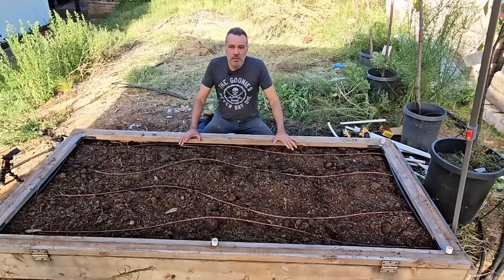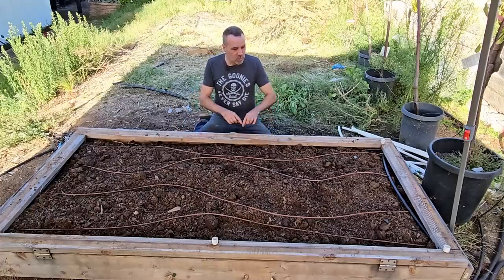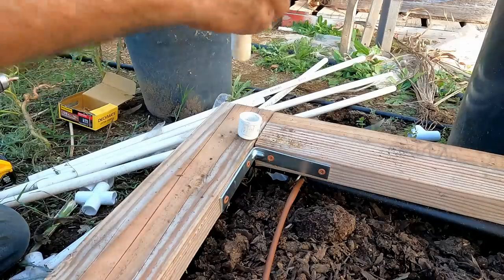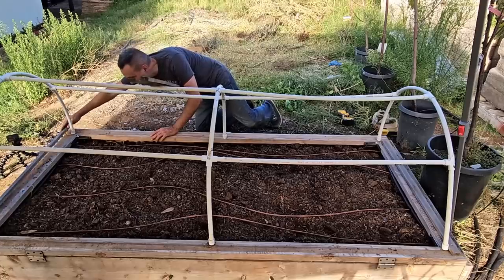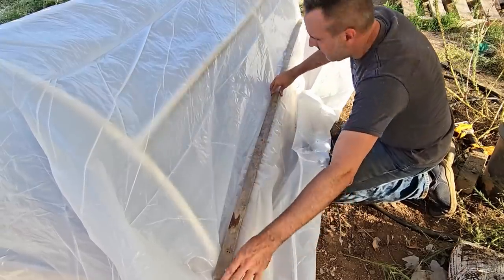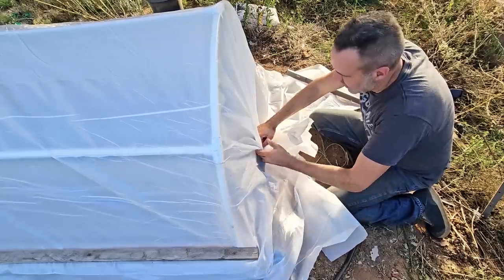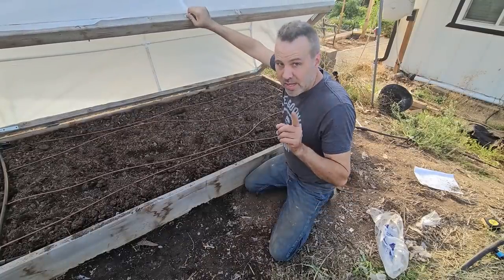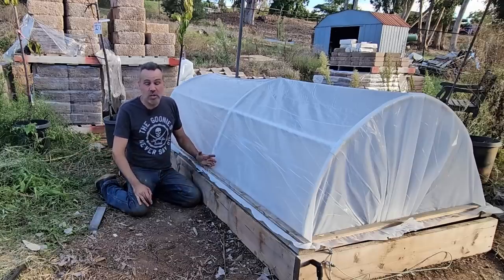How to Build a HINGED HOOP HOUSE for a Raised Bed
In this video I'm showing you how to make a simple DIY hinged hoop house for a raised bed.

Hoop House Frame Parts List:
• Two 8 Foot Long 2 x 4’s- These will form the length of the hoop house.
• Two, 41 Inch 2 x 4’s - These will form the width of the hoop house.
• 3 Inch Decking Screws - Use these to attach the boards to the frame firmly.
• 4 "L" Brackets
• 1⁄2 Inch PVC - This will form the arches of the hoop house.
• 6 End Caps for 1⁄2 Inch PVC - These will hold the PVC frame in place on your hoop house frame.
• Coated 1 5⁄8 Inch Screws - Use these to attach the end caps to the frame.
• 1⁄2 Inch PVC T-Connectors - Used to connect the four pieces of each arch of the hoop house.
• PVC Cross Connectors - Use for the center arch of your hoop house.
• PVC Cutter - Use to cut the PVC pipe into 16-inch pieces.
• Two 8-foot Long Furring Strips - Used to hold the plastic covering to the frame of the hoop house.
• Two 43 Inch Furring Strips - Used to hold the plastic covering to the frame of the hoop house.
• 10 Foot by 25 Foot Roll of 6 Mil Plastic Sheeting - Used to cover the hoop house.
• Two 3 Inch Metal Hinges - Used to attach the hoop house to the frame.
• Handle - Any handle will work. This will make it easier to open your hoop house.
• 2 Screw Eyes - Used to secure a rope between the raised garden bed and the hoop house frame.
• Rope - Used to attach the frame of the hoop house and the frame of the raised bed.